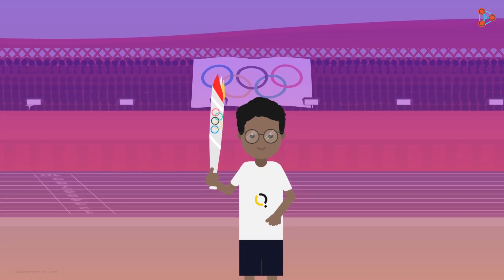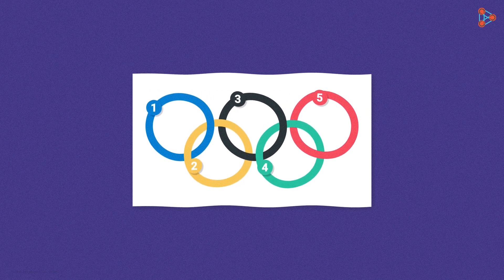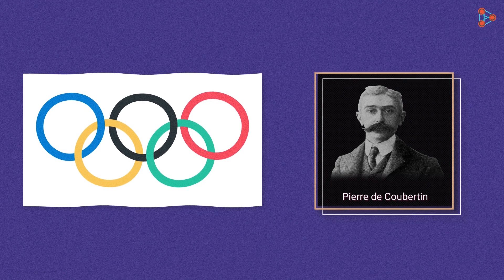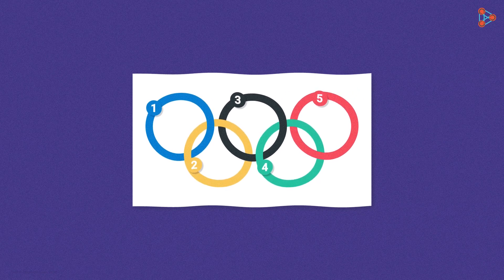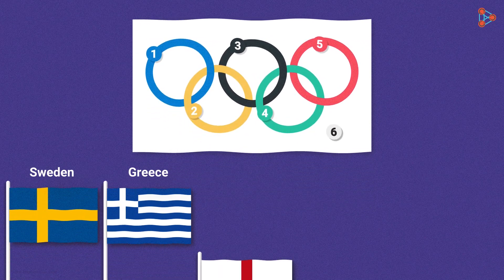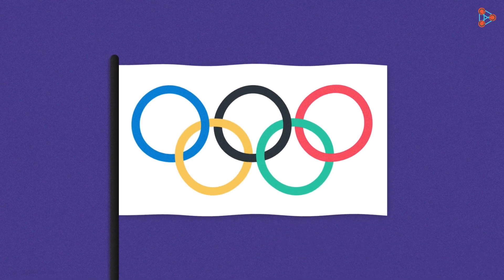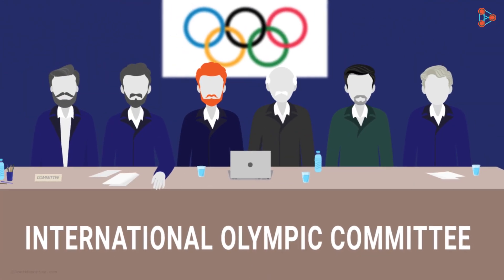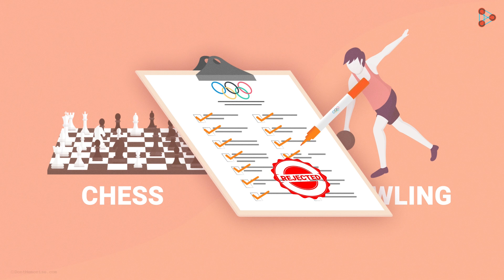KYU Box Season 01 | Qpisode 09 | Myths around the Olympic Flag Rings | Don't Memorise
📅🆓NEET Rank & College Predictor 2024 Every four years a grand mega sports event is organised. Yes! It's the Olympics... And what appeals to our eyes is the Flag with the 5 Interlocked different coloured rings. Is there any reason behind these colours? Well... There is! To unravel it, watch this video.

To watch all the Kyu Box season 1 Qpisodes, visit our playlist

In this video, we will learn:
0:00 Introduction
0:05 Myths around the Olympic Flag Rings
01:01 Why are there 6 colors on Olympics flag?
1:27 How are the various games at the Olympics selected?

To stay updated with upcoming KYU Box seasons, register on our website now